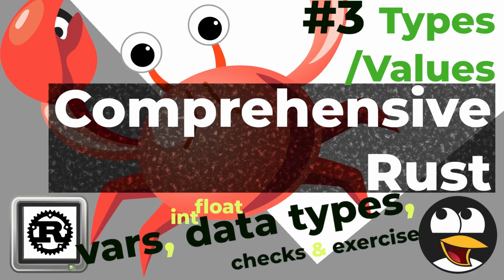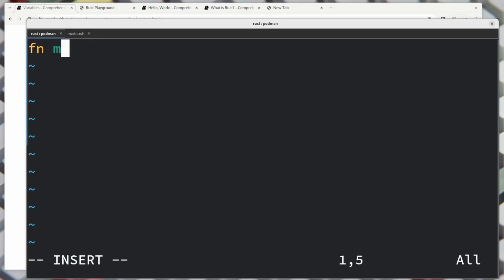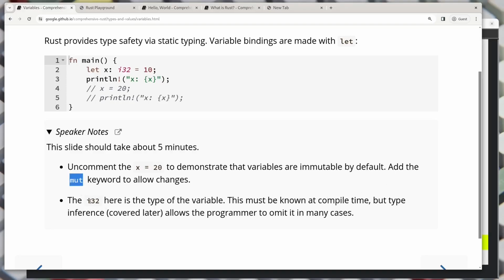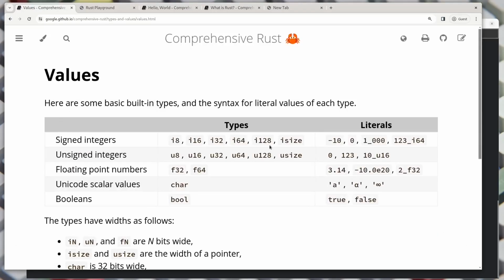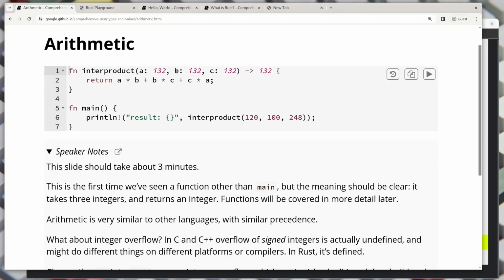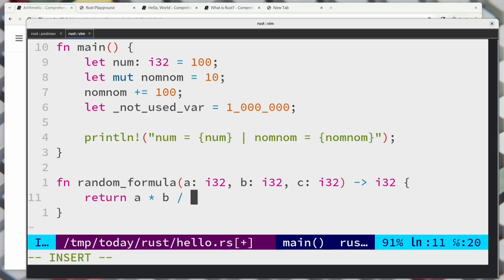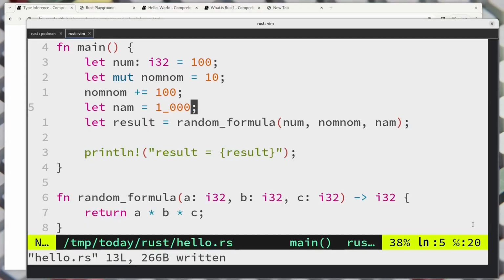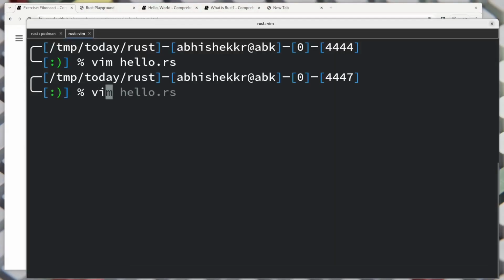Comprehensive Rust #3 Types & Values (day1 morning p2) | learning rust, google's open guide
Comprehensive Rust #3 Types & Values (day1 morning p2)

CHAPTERS

* 00:00:00 - Intro
* 00:00:28 - Variables mutable and immutable
* 00:01:42 - Integers and Floats
* 00:02:15 - Integer Overflows and Arithmetic Function
* 00:03:43 - Exercise with Fibonacci Number